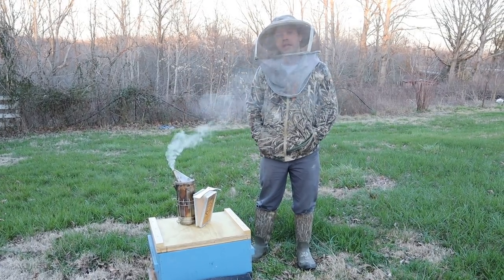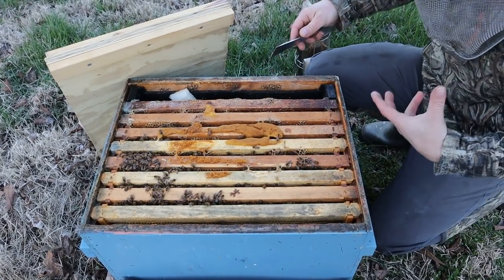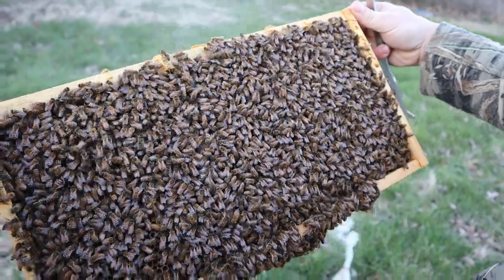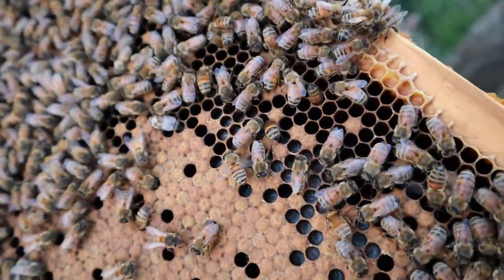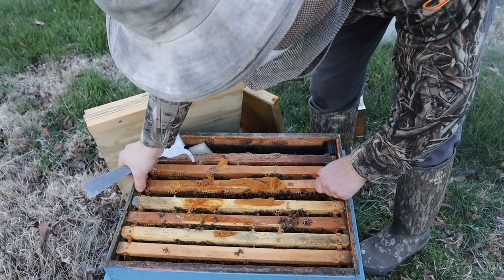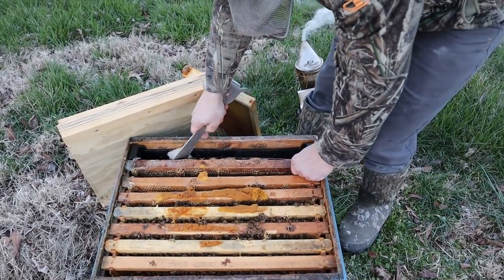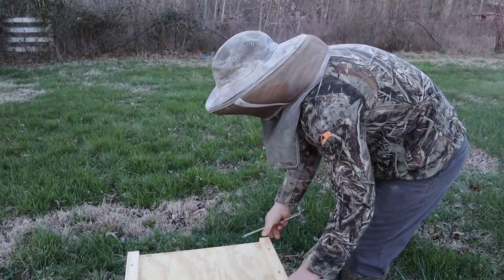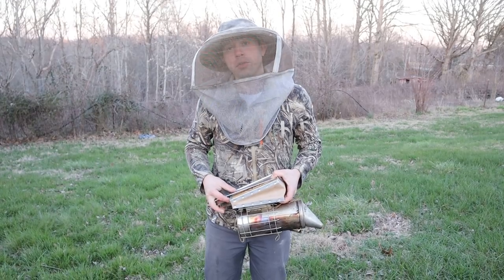🔵These Honeybees need our help!!